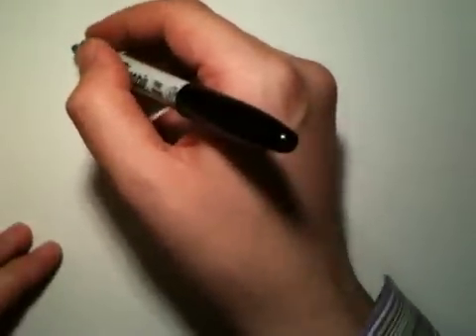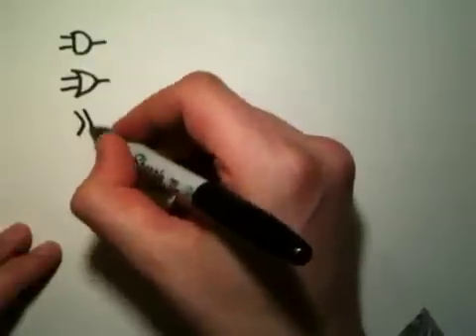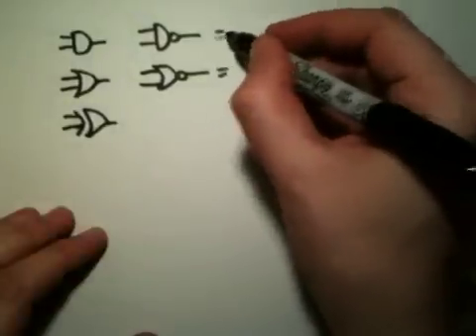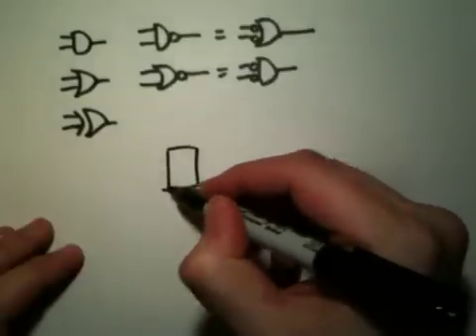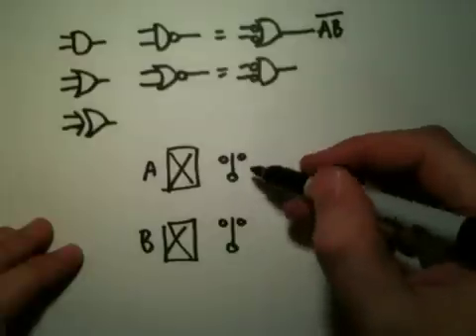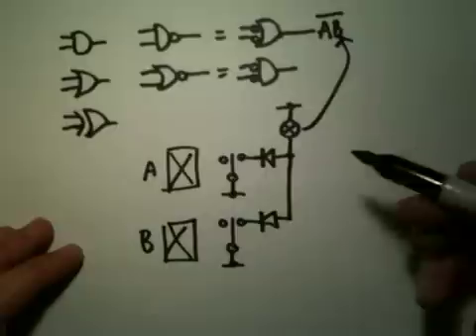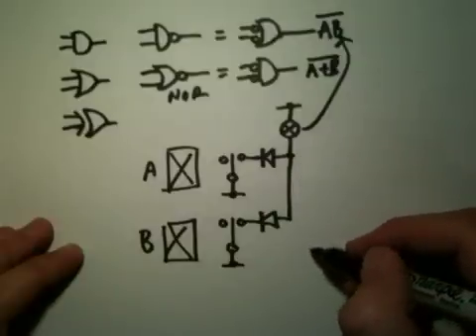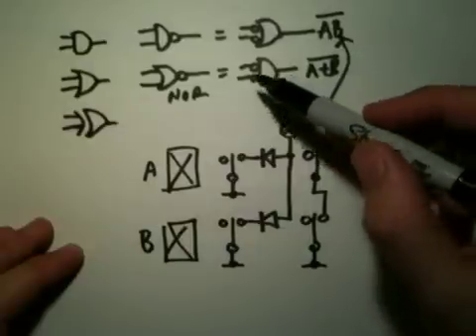Relay logic: NAND and NOR gates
Here I develop gates with inverting outputs avoiding using extra relays for inverting the signals.